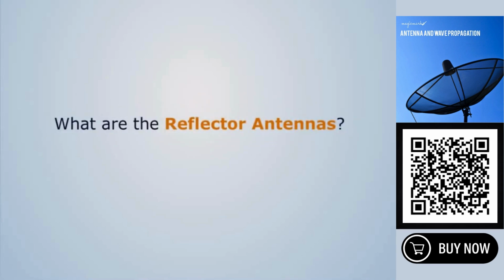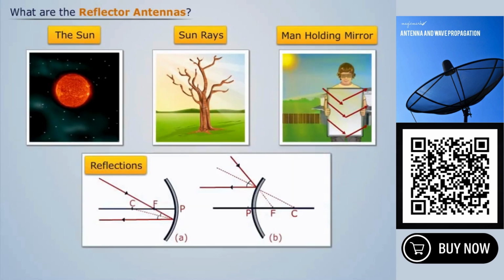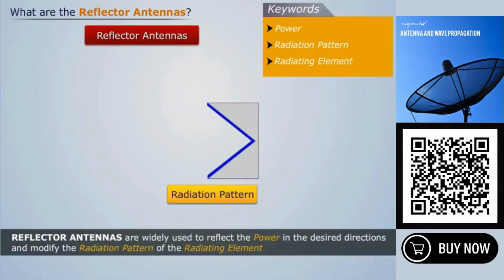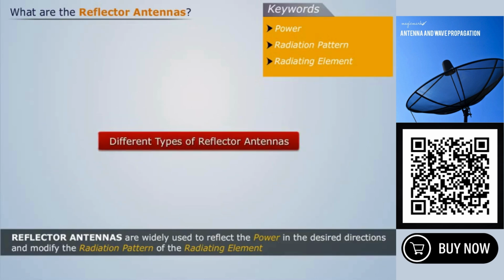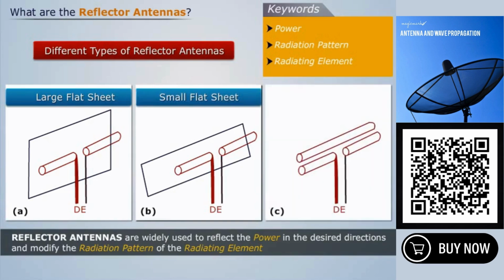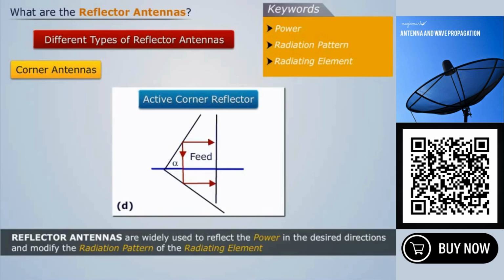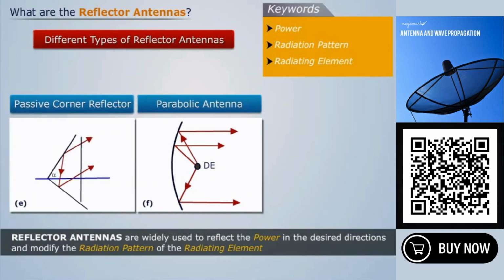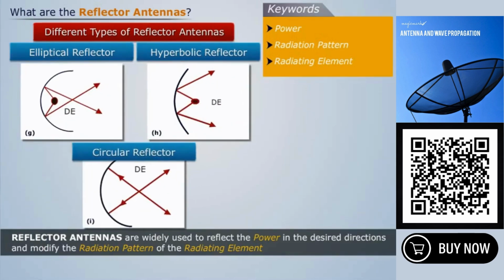Reflector Antennas | Antenna and Wave Propagation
Learn about Reflector Antennas in this simple and clear animated video by Magic Marks! Reflector Antennas are an important topic in Antenna and Wave Propagation, used widely in communication systems to focus radio waves. This video explains what Reflector Antennas are, how they work, and why they are important in everyday technology.